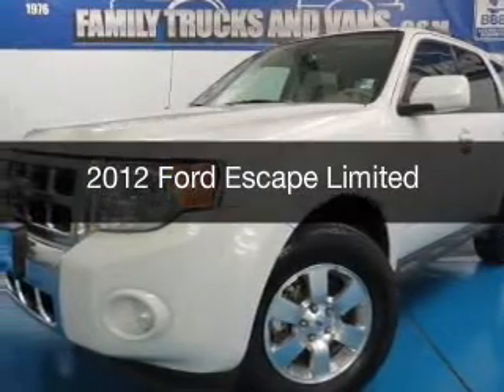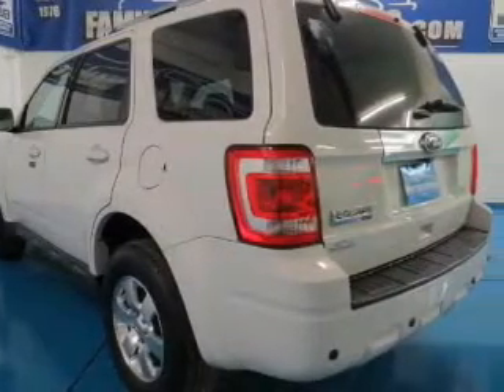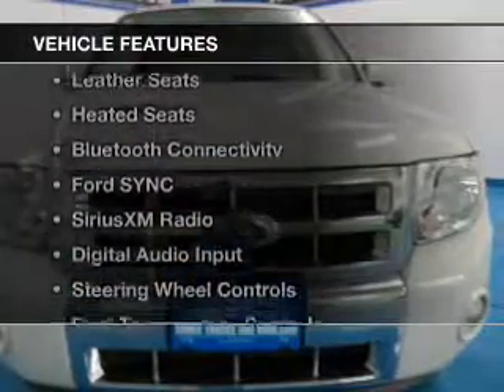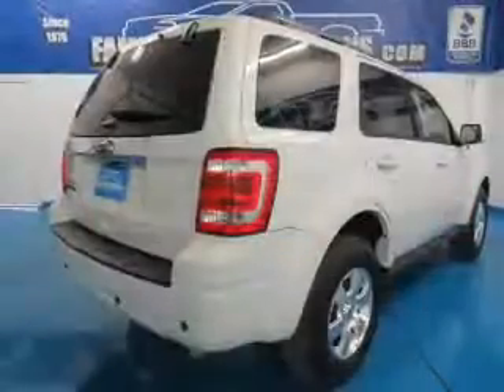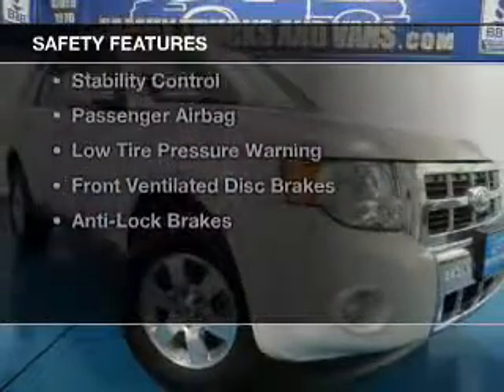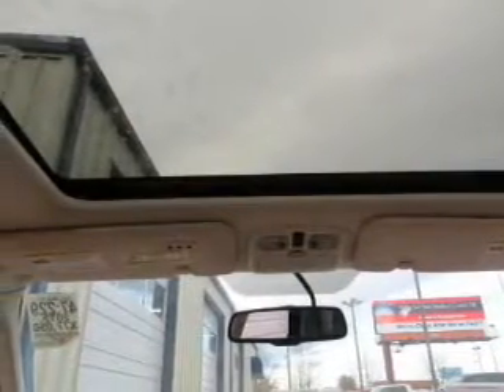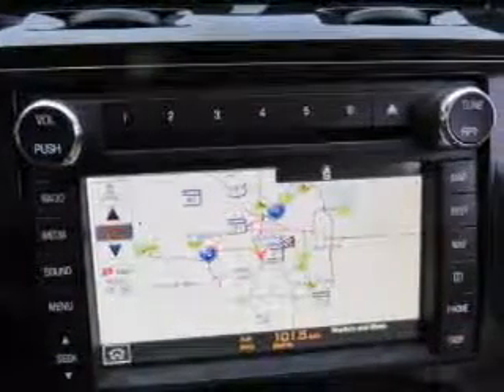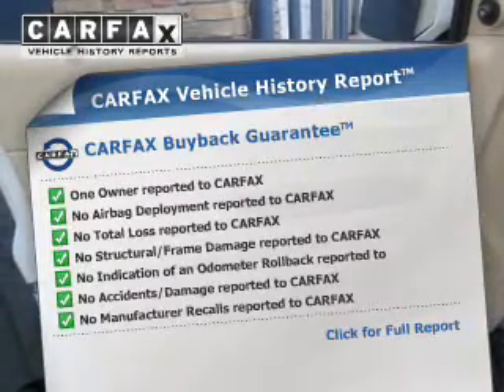2012 Ford Escape - Denver CO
Phone:
Year: 2012
Make: Ford
Model: Escape
Trim: Limited
Engine: 2.5 liter inline 4 cylinder 16 valve MPFI DOHC
Transmission: 6-Speed Automatic
Color: White
Mileage: 77050
Address:
2400 S. Broadway